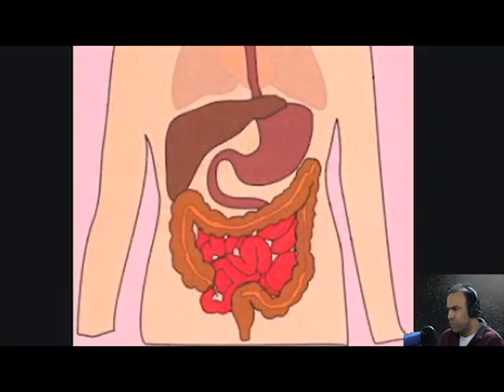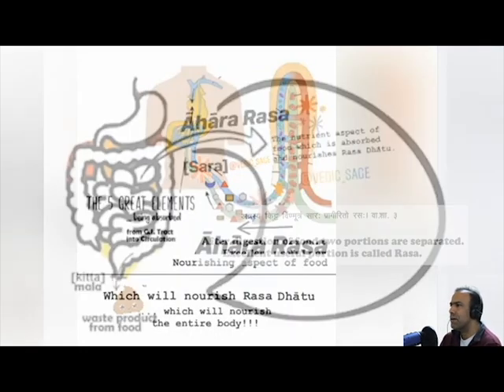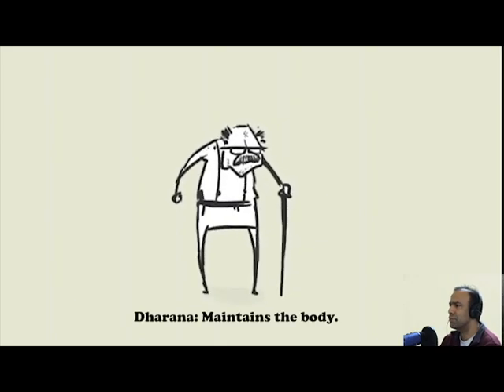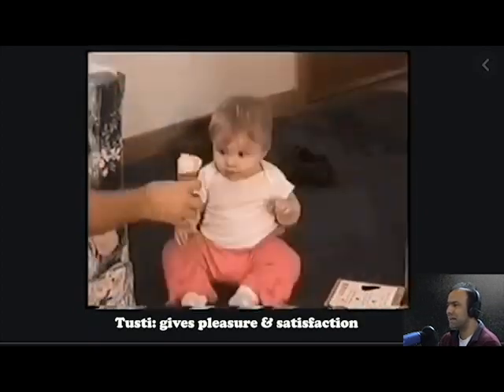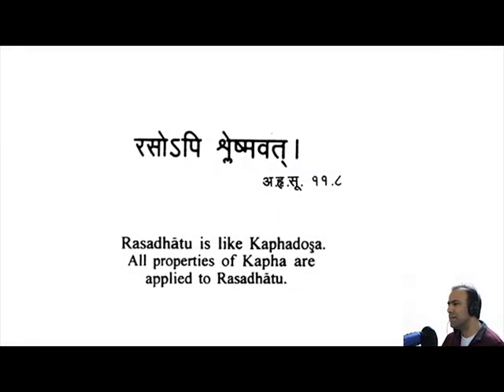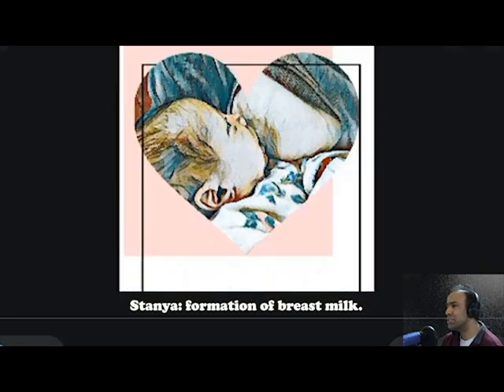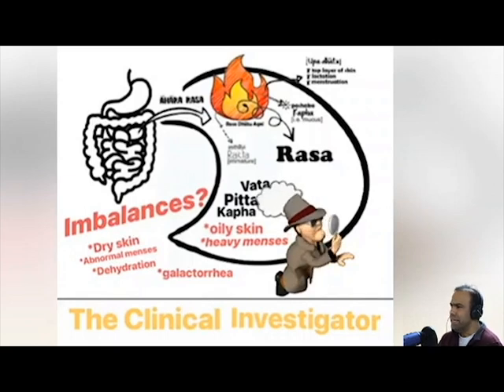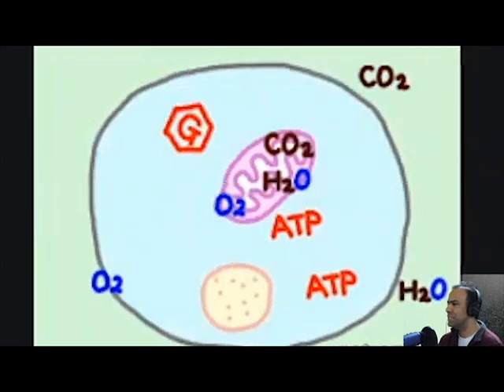Ayurveda: Introduction To Rasa Dhatu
According to Ayurveda, Rasa Dhatu is the first bodily tissue to be formed and is that which gives nutrition and nourishment to the entire body [i.e. prinana; nourishment]. This video begins our lecture series on dhatus [bodily tissue] and we'll continue to explore the body with the lens of Ayurveda.